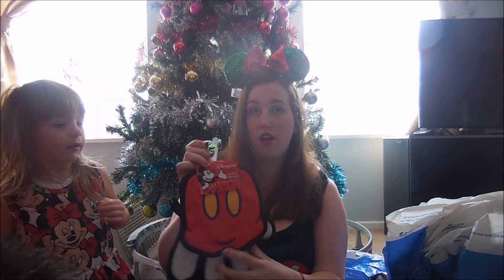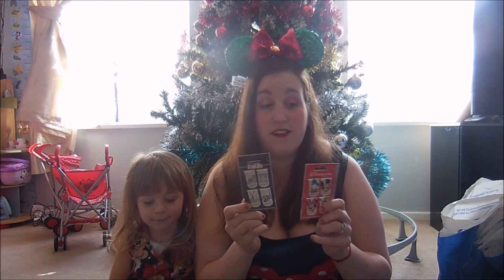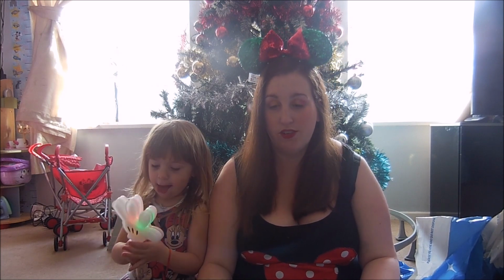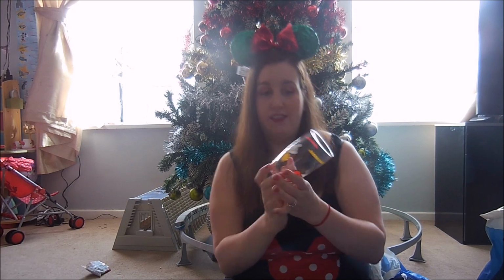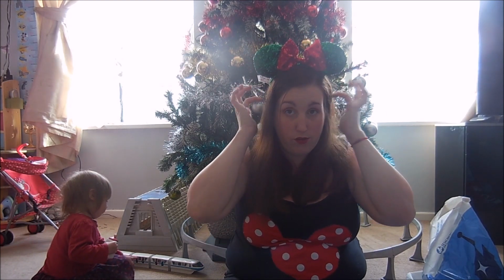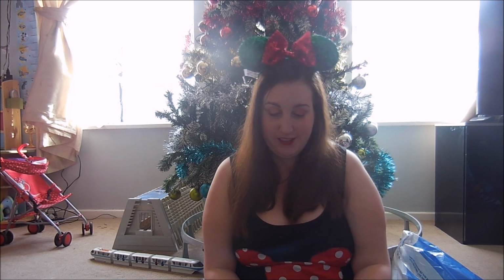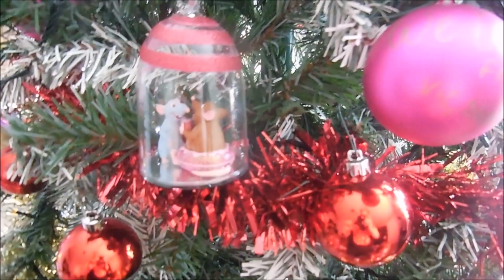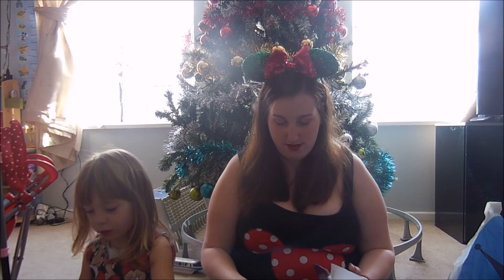Disneyland Paris Christmas and Halloween Haul - October and November 2016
Why not check us out in other places?